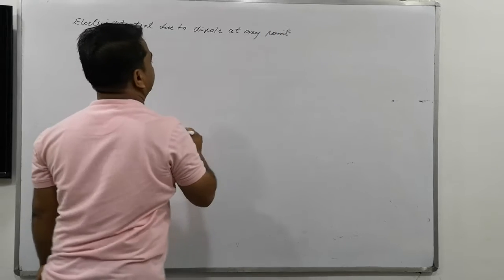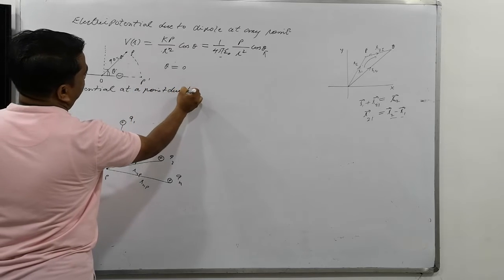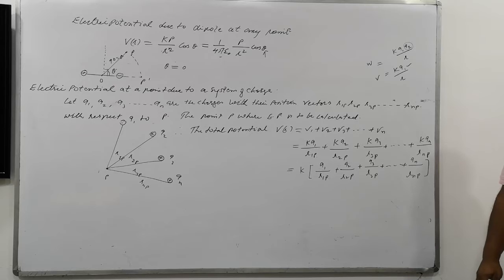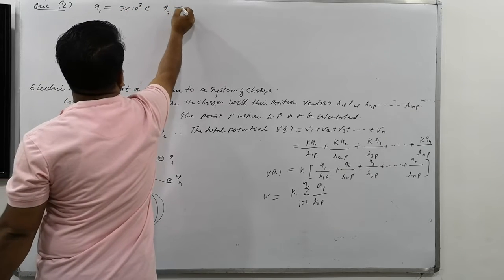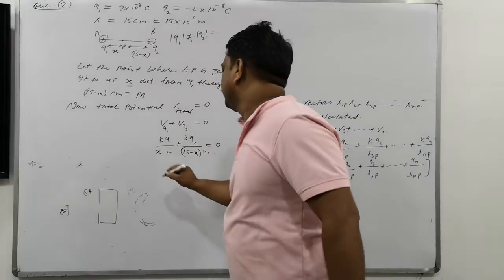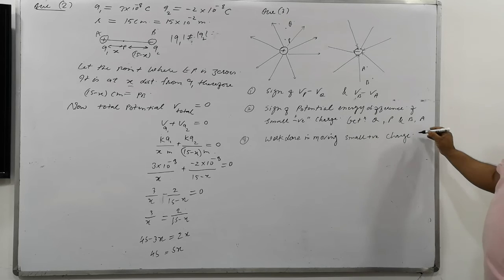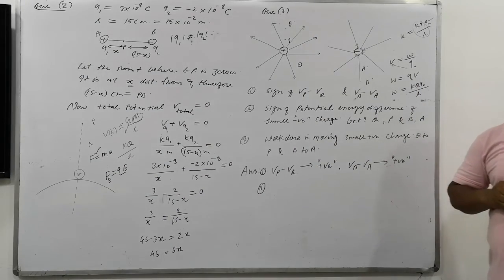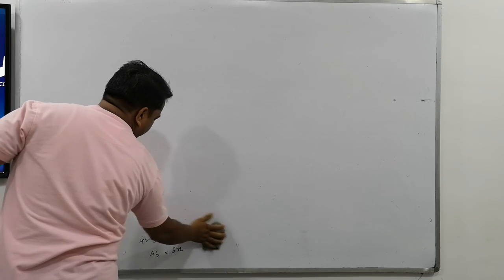13 June 2020